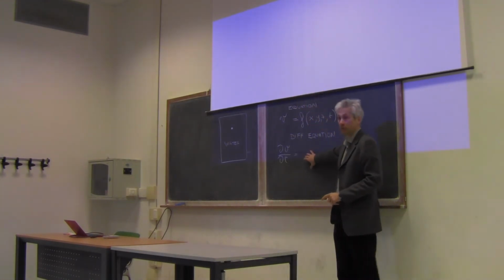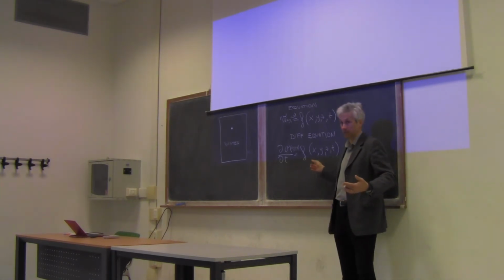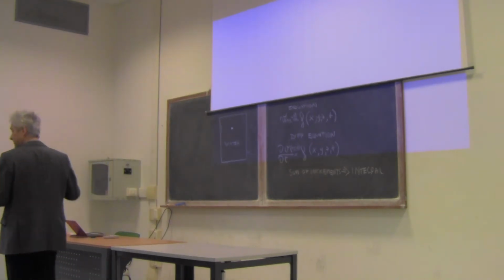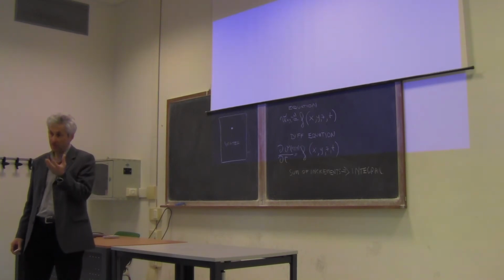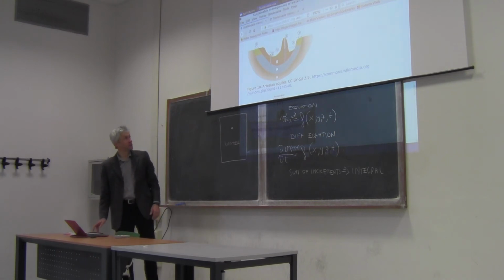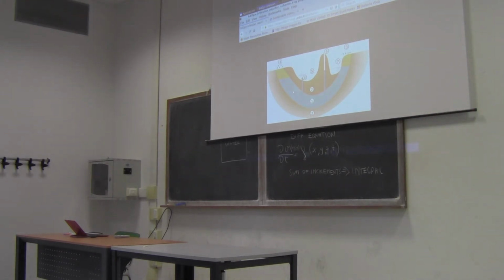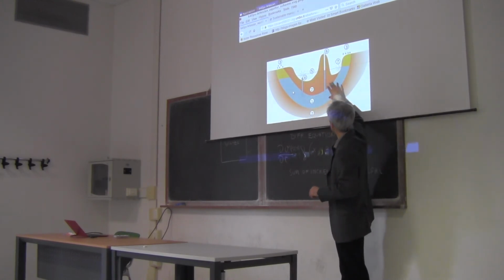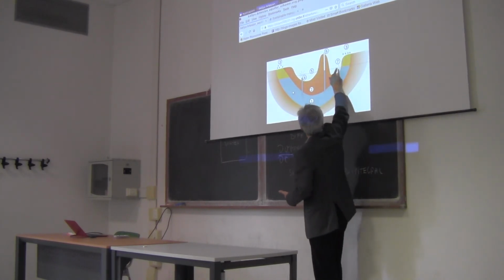Sustainable design of water resources systems - March 7, 2019 - Part 1